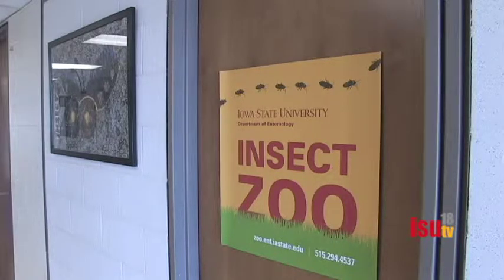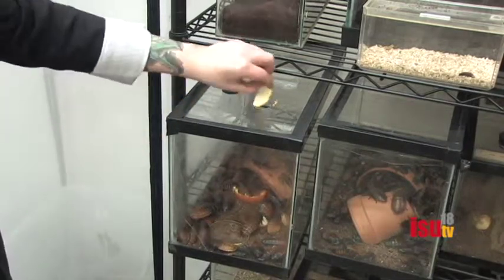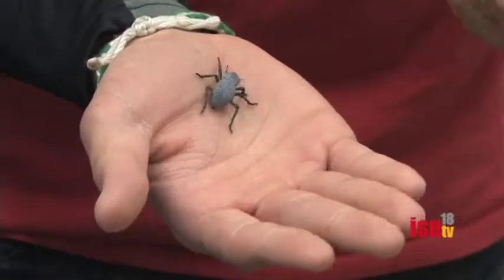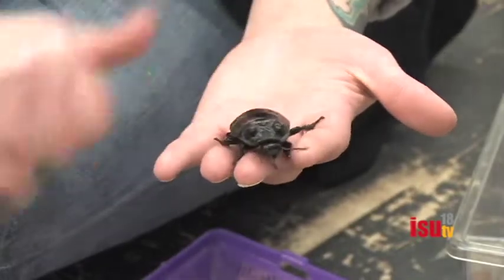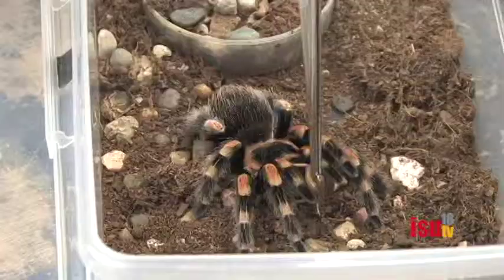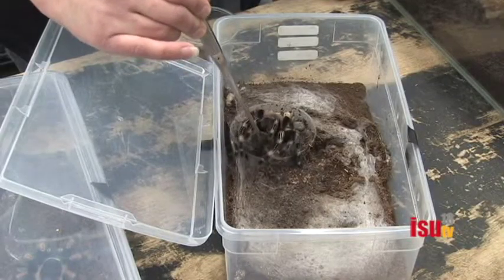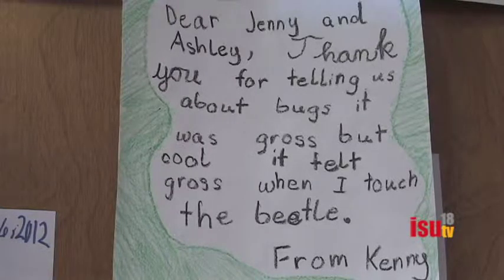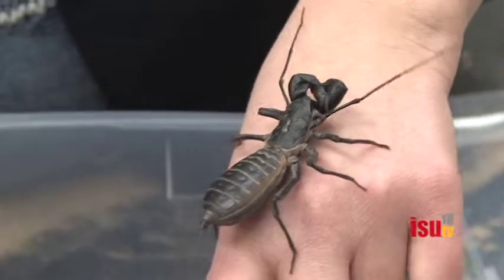Iowa State Insect Zoo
The Iowa State Insect Zoo regularly makes trips around the state of Iowa to show off its various insects ranging from beetles and cockroaches to millipedes and tarantulas. Ginny Morgal oversees the operation and works closely with a few students at Iowa State University to make the zoo run. Video: Alex Halsted and Dylan Montz/I-State News